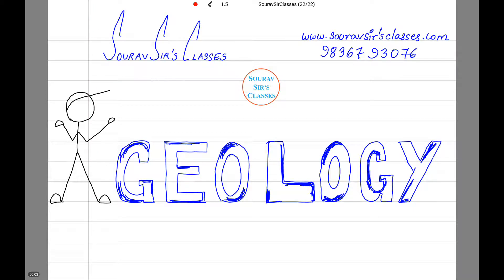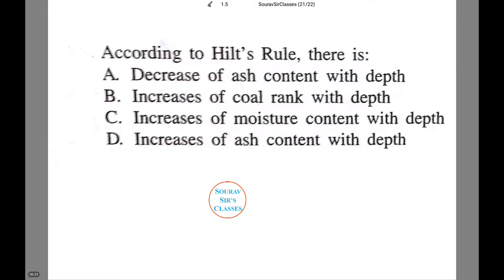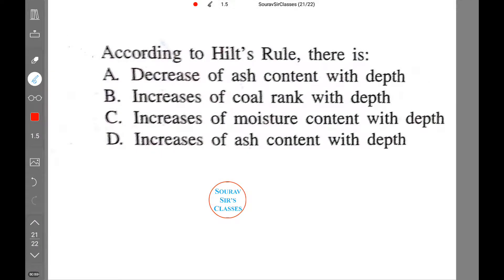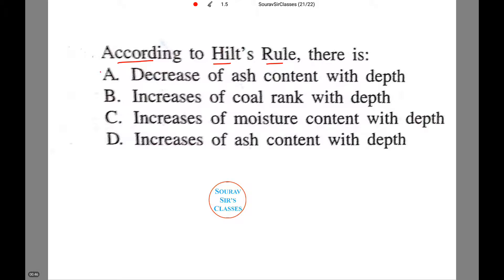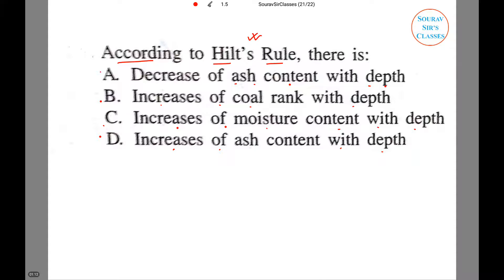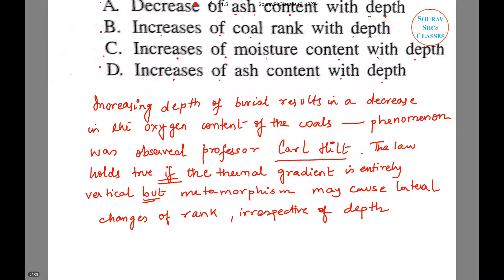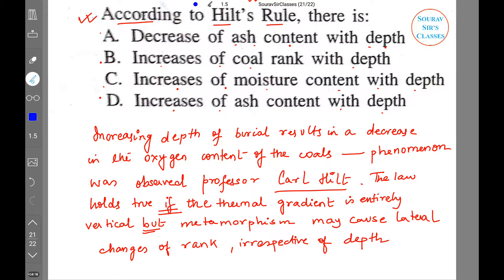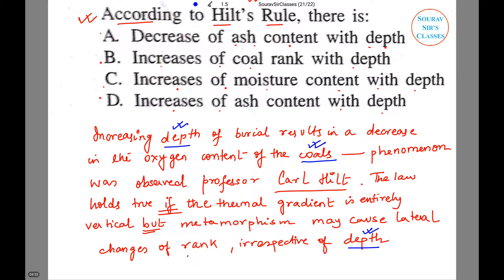HILT'S RULE GEOLOGY IFOS, UPSC, SSC CGL, CIVIL ENGINEERING, GATE, IIT JAM, BSC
Hilt's law is a geological term that states the deeper the coal, the higher its rank (grade). The law holds true if the thermal gradient is entirely vertical, but metamorphism may cause lateral changes of rank, irrespective of depth. Increasing depth of burial results in a decrease in the oxygen content of the coals. The phenomenon was observed by professor Carl Hilt (1873).

A definition of the term "Hilt's law" in geology is presented. It states that the deeper the coal, the deeper its rank (grade). The law holds true if the thermal gradient is entirely vertical, but metamorphism may cause lateral changes of rank, irrespective of depth.

Geology (from the Ancient Greek γῆ, gē, i.e. "earth" and -λoγία, -logia, i.e. "study of, discourse") is an earth science concerned with the solid Earth, the rocks of which it is composed, and the processes by which they change over time. Geology can also refer to the study of the solid features of any terrestrial planet or natural satellite, (such as Mars or the Moon).
Geology describes the structure of the Earth beneath its surface, and the processes that have shaped that structure. It also provides tools to determine the relative and absolute ages of rocks found in a given location, and also to describe the histories of those rocks.[citation needed] By combining these tools, geologists are able to chronicle the geological history of the Earth as a whole, and also to demonstrate the age of the Earth. Geology provides the primary evidence for plate tectonics, the evolutionary history of life, and the Earth's past climates.
Geologists use a wide variety of methods to understand the Earth's structure and evolution, including field work, rock description, geophysical techniques, chemical analysis, physical experiments, and numerical modelling. In practical terms, geology is important for mineral and hydrocarbon exploration and exploitation, evaluating water resources, understanding of natural hazards, the remediation of environmental problems, and providing insights into past climate change. Geology, a major academic discipline, also plays a role in geotechnical engineering.

The majority of geological data comes from research on solid Earth materials. These typically fall into one of two categories: rock and unconsolidated material.

Rock

The majority of research in geology is associated with the study of rock, as rock provides the primary record of the majority of the geologic history of the Earth. There are three major types of rock: igneous, sedimentary, and metamorphic. The rock cycle illustrates the relationships among them (see diagram).
When a rock crystallizes from melt (magma or lava), it is an igneous rock. This rock can be weathered and eroded, then redeposited and lithified into a sedimentary rock. It can then be turned into a metamorphic rock by heat and pressure that change its mineral content, resulting in a characteristic fabric. All three types may melt again, and when this happens, new magma is formed, from which an igneous rock may once more crystallize.

Tests

To study all three types of rock, geologists evaluate the minerals of which they are composed. Each mineral has distinct physical properties, and there are many tests to determine each of them. The specimens can be tested for:
Luster: Measurement of the amount of light reflected from the surface. Luster is broken into metallic and nonmetallic.
Color: Minerals are grouped by their color. Mostly diagnostic but impurities can change a mineral’s color.
Streak: Performed by scratching the sample on a porcelain plate. The color of the streak can help name the mineral.
Hardness: The resistance of a mineral to scratch.
Breakage pattern: A mineral can either show fracture or cleavage, the former being breakage of uneven surfaces and the latter a breakage along closely spaced parallel planes.
Specific gravity: the weight of a specific volume of a mineral.
Effervescence: Involves dripping hydrochloric acid on the mineral to test for fizzing.
Magnetism: Involves using a magnet to test for magnetism.
Taste: Minerals can have a distinctive taste, like halite (which tastes like table salt).
Smell: Minerals can have a distinctive odor. For example, sulfur smells like rotten eggs.